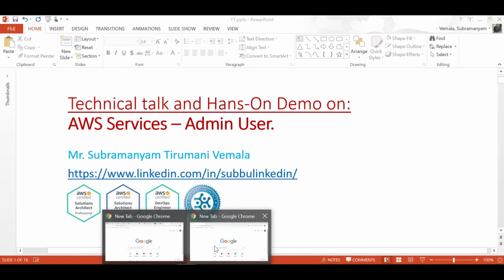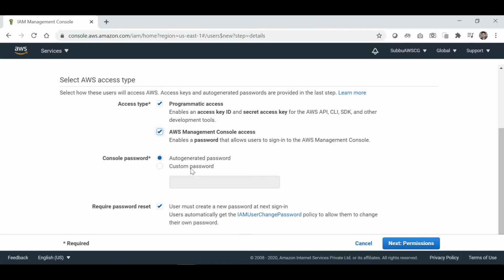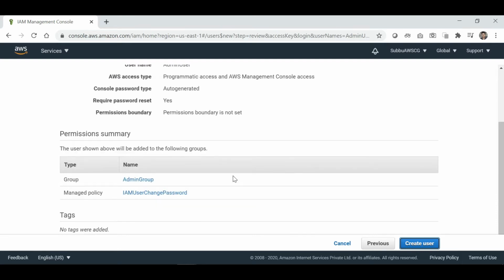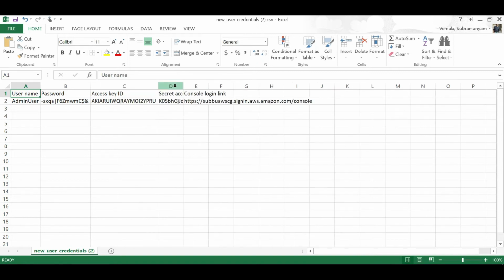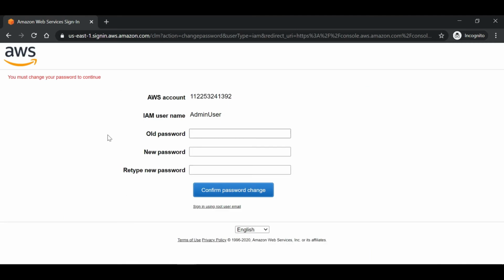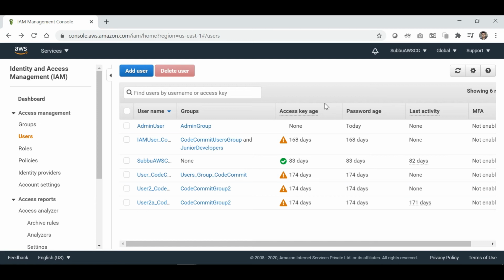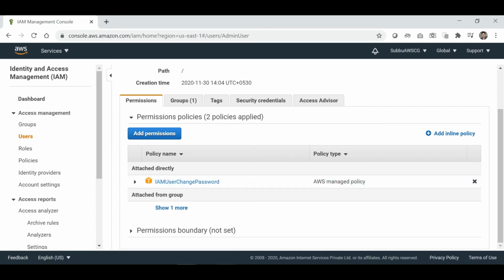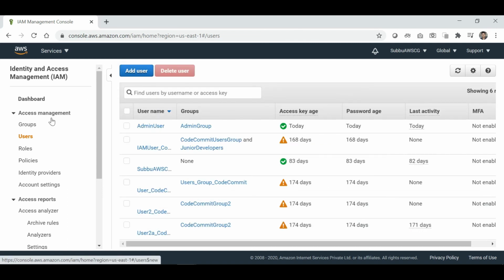AWS Admin User | TechTalk with Subbu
AWS Admin User